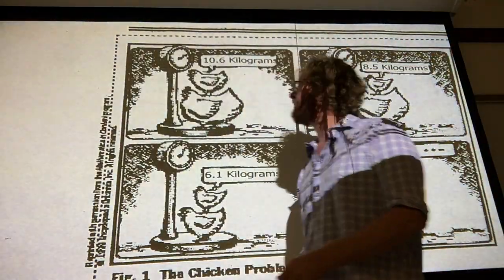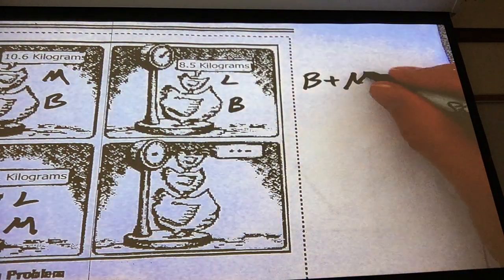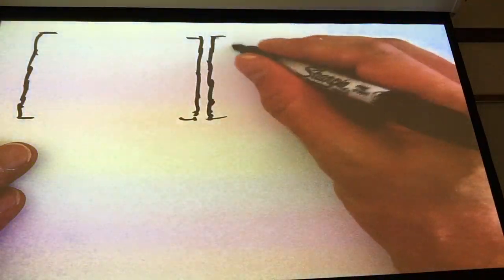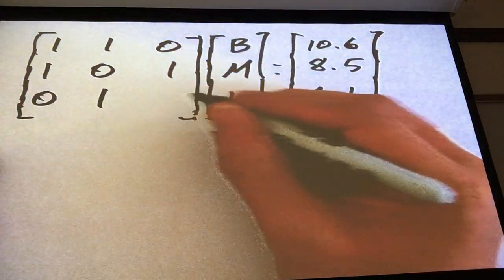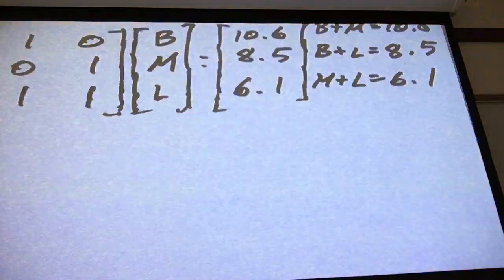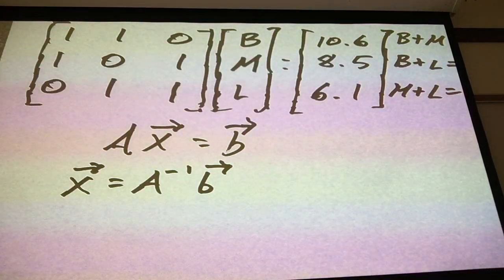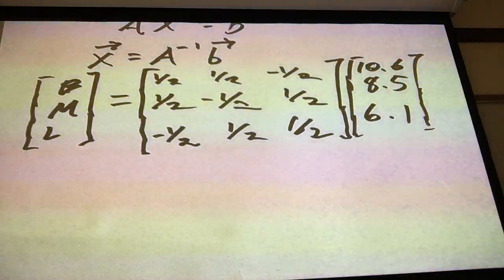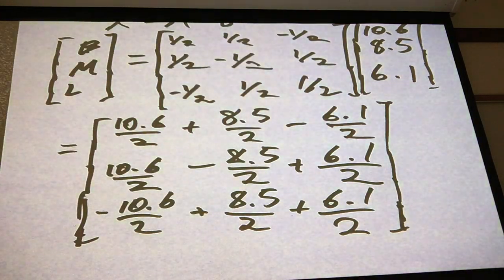The Chicken Problem